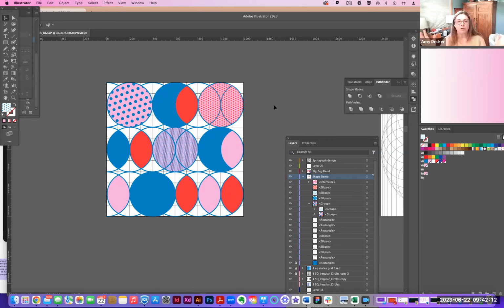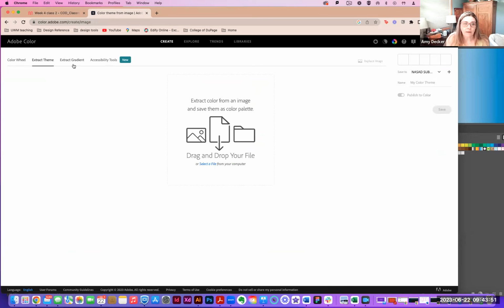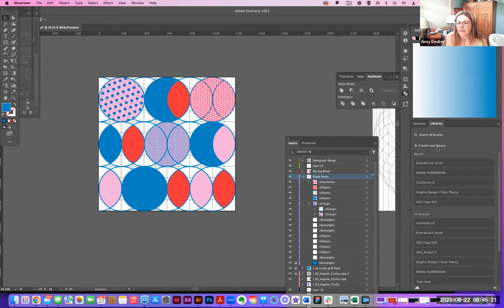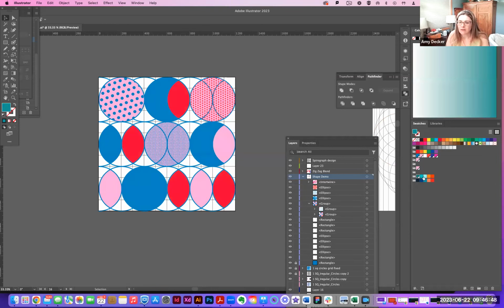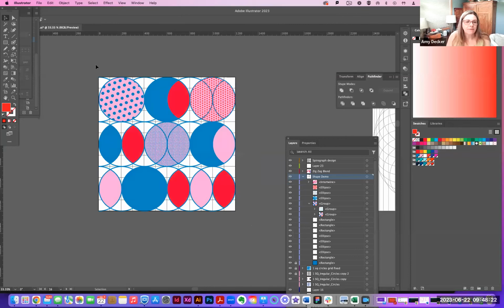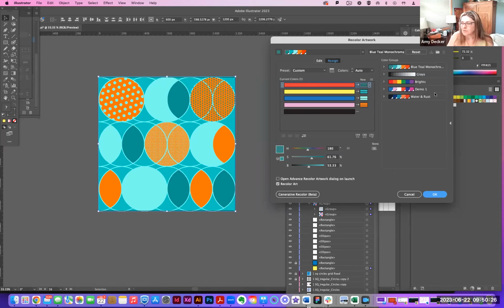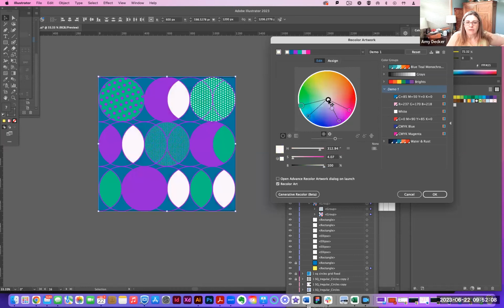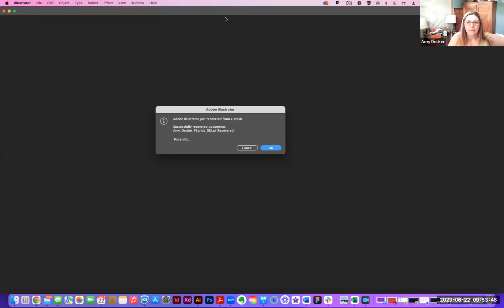DI2 P2 Phase 4 Recolor